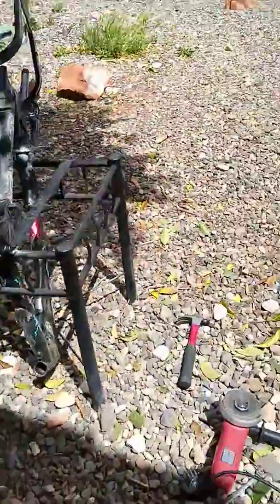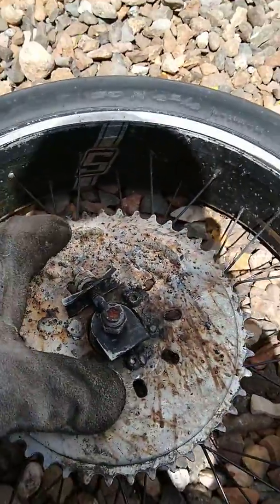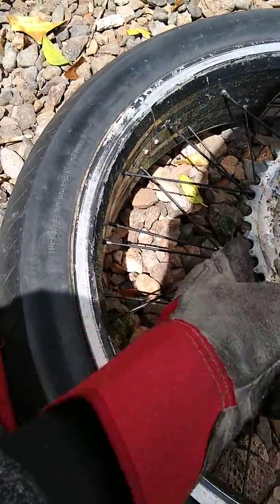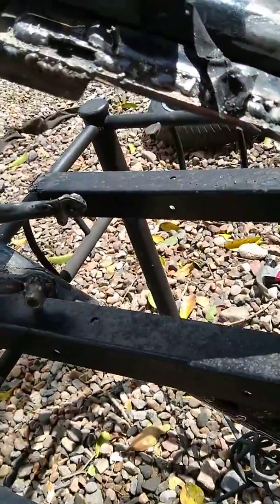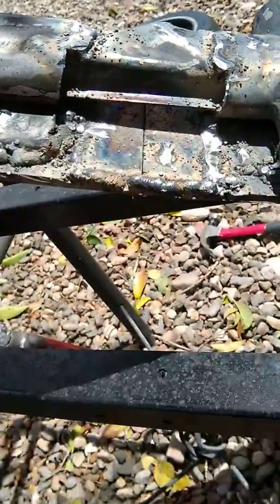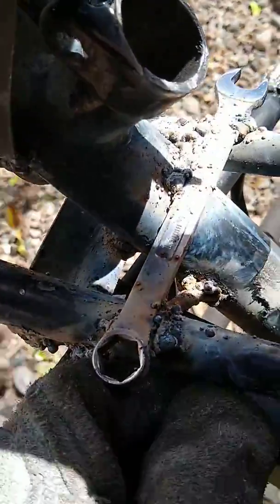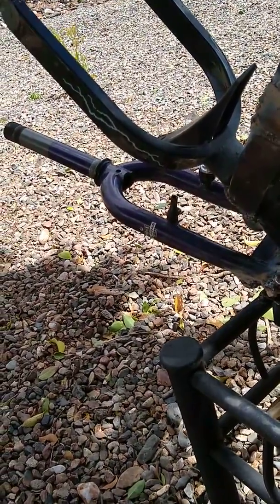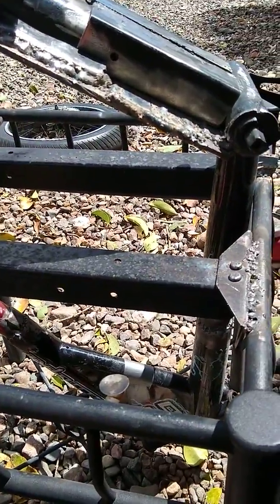Schwinn Sting-Ray plus motor 125CC part 3